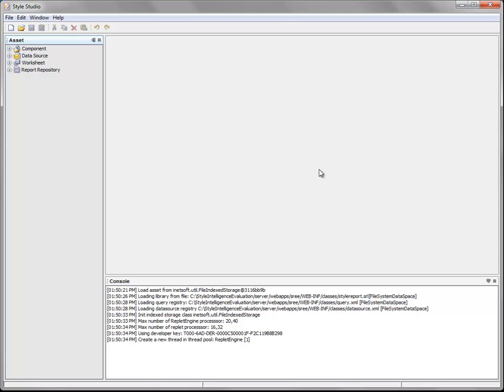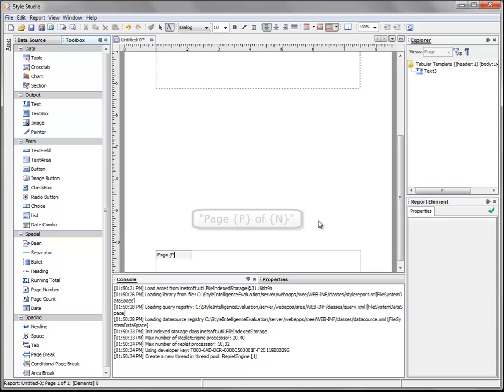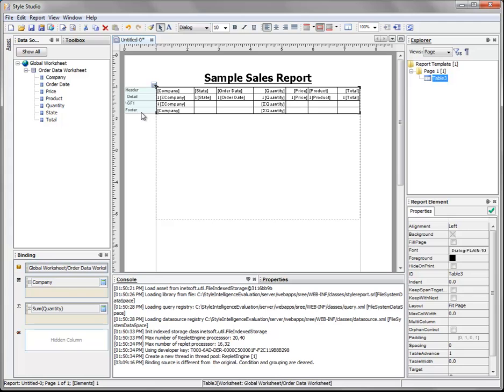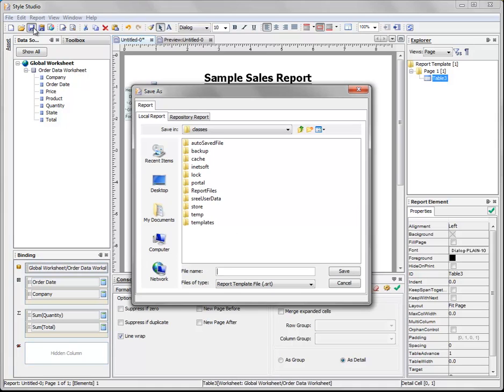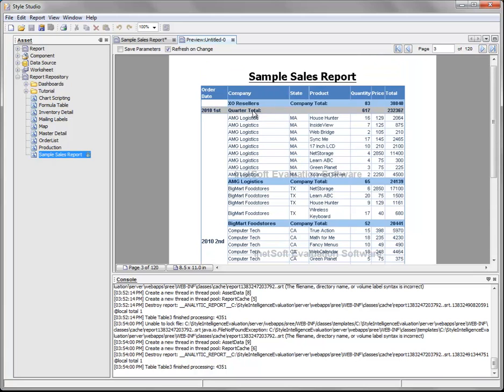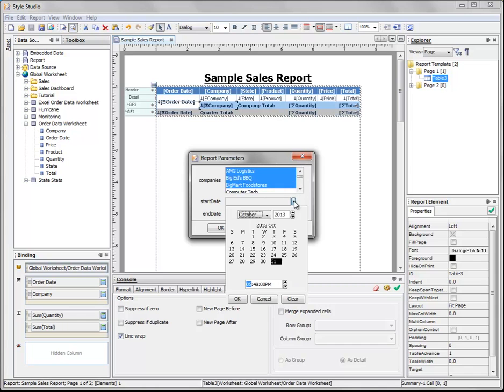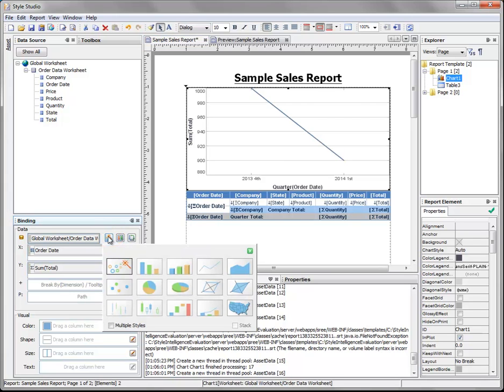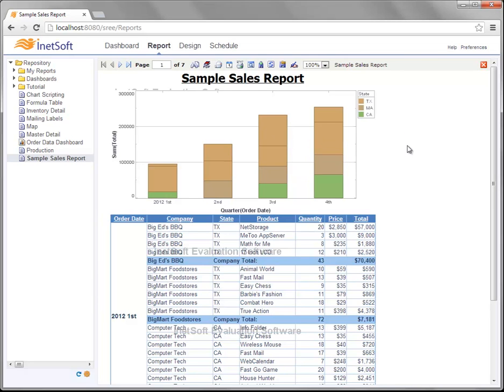Evaluation Guide Part 5 -- Report Design (v12.0)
NOTE: This video shows an *obsolete* version of the product.  For videos of the current product, please

Creating a production report.